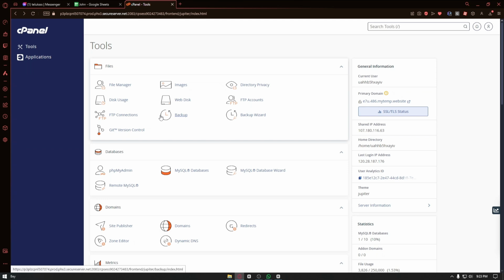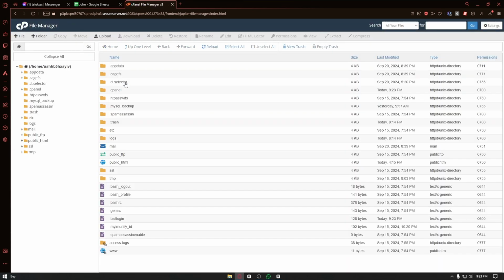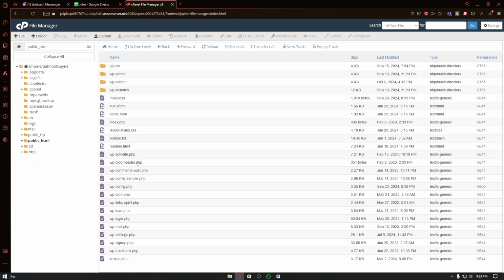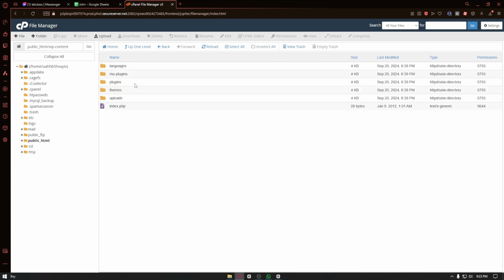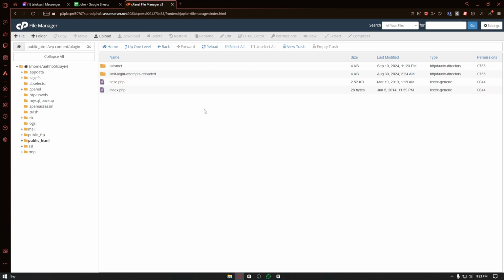How To Disable Wordpress Plugin From cPanel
Searching for a guide on How To Disable Wordpress Plugin From Cpanel? We've got a video for you! This video will provide a detailed explanation of How To Disable Wordpress Plugin From Cpanel. Watch our video and learn this easy process.